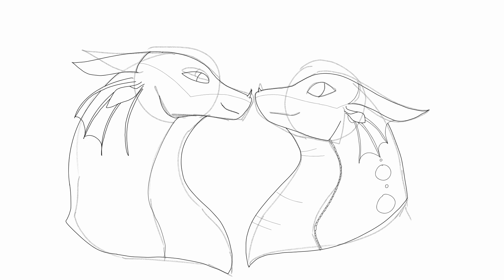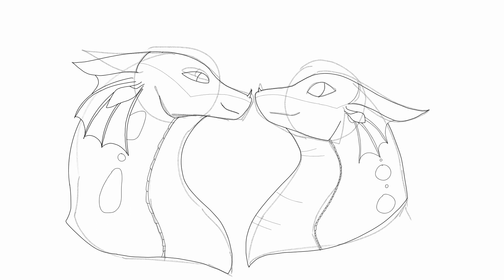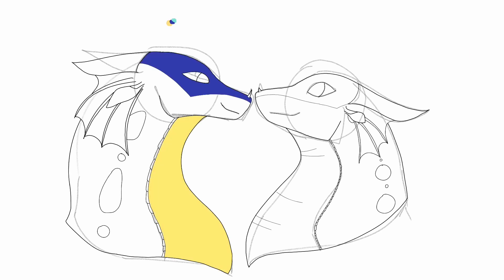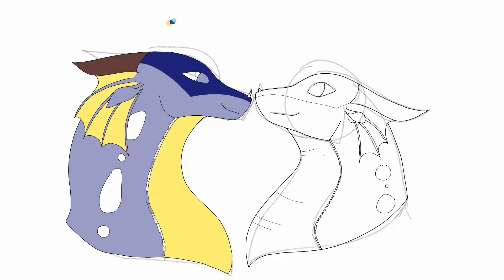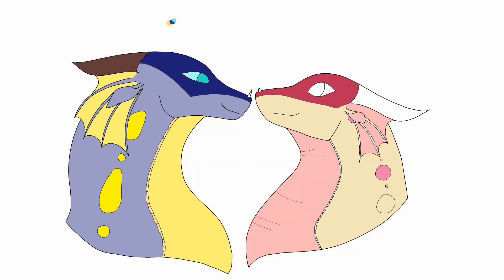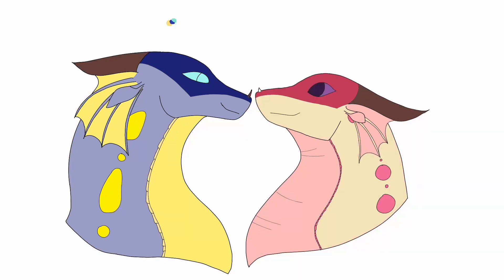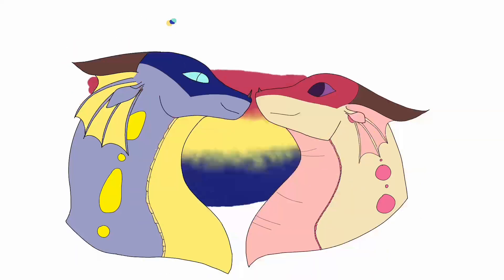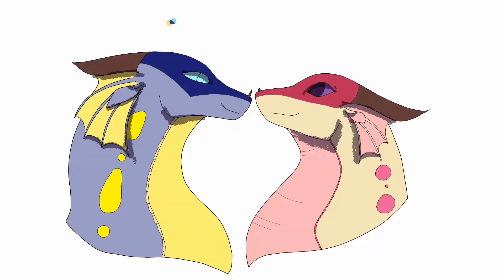Kinkajou x Tamarin